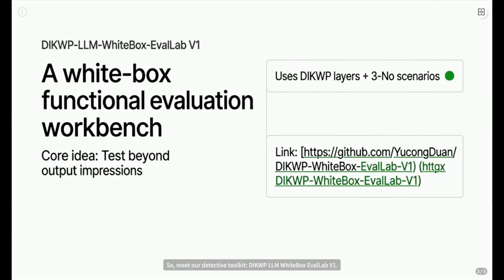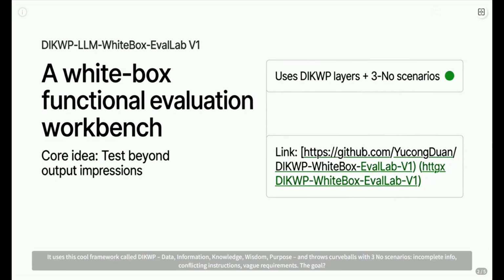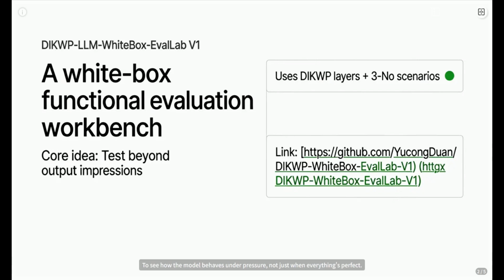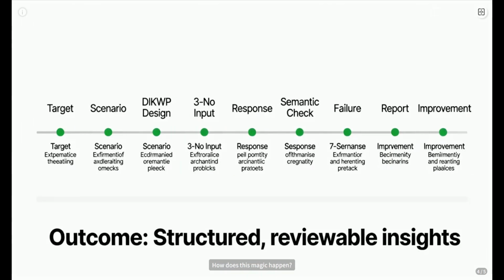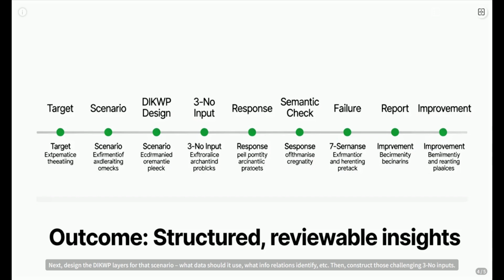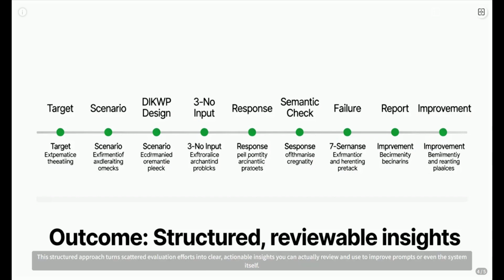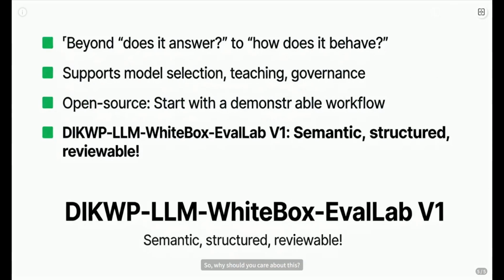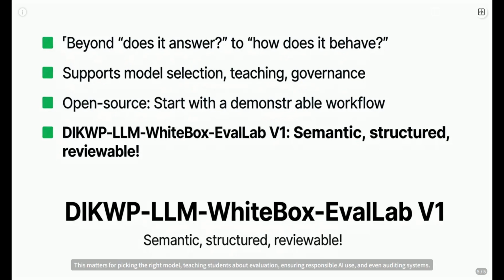DIKWP LLM WhiteBox EvalLab V1：White Box Functional Evaluation and 3 No Semantic Testing Workbench